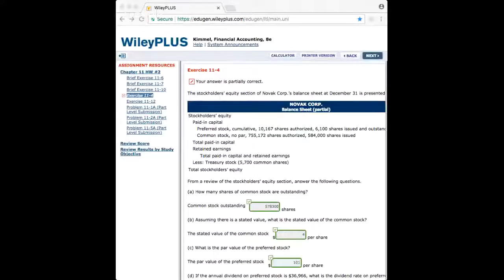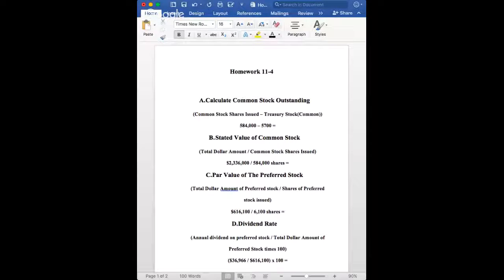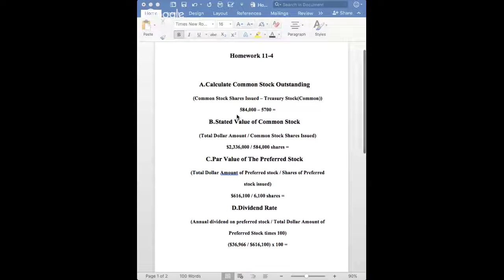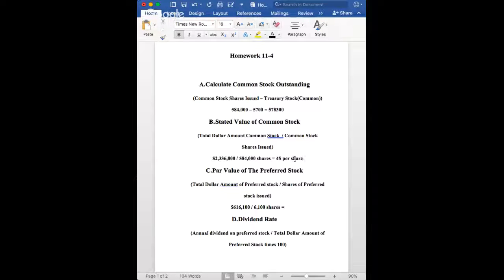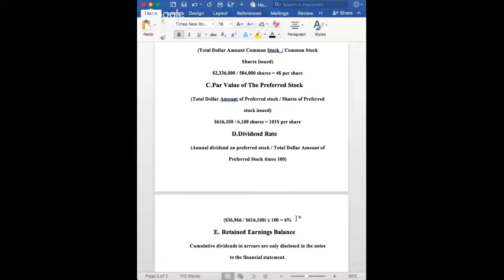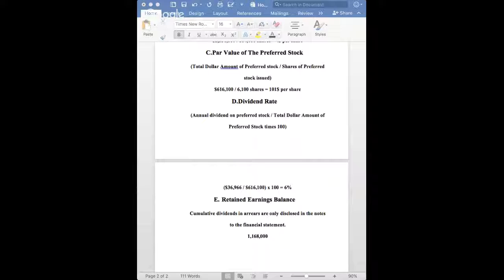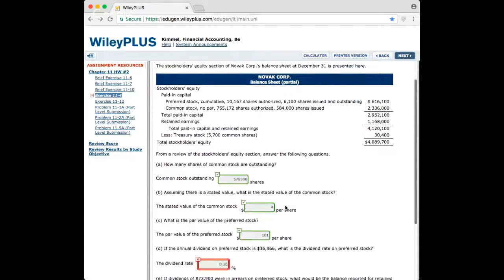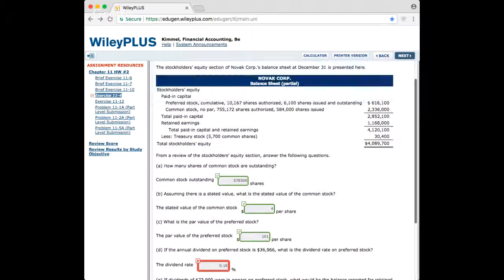Homework 11-4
Hopefully this heps on Homework 11-4 this week, It is a little tricky!